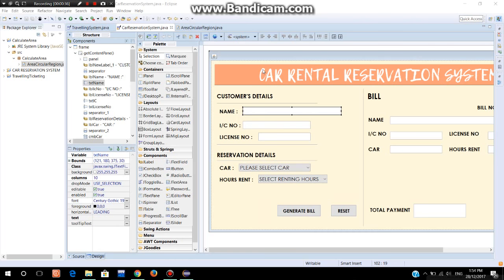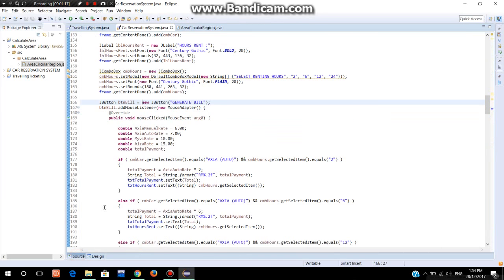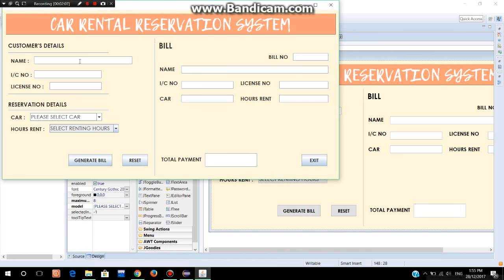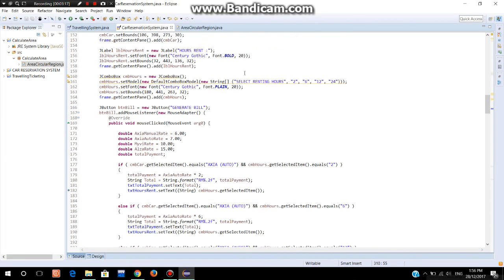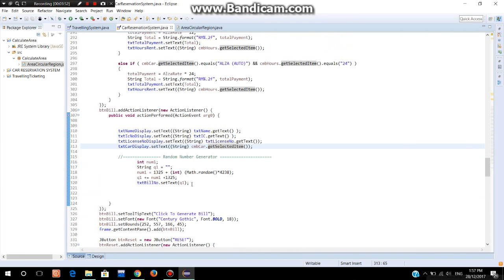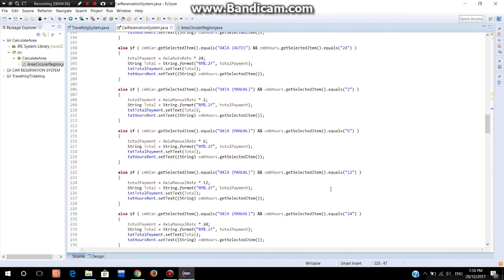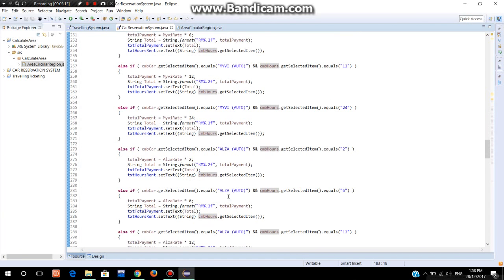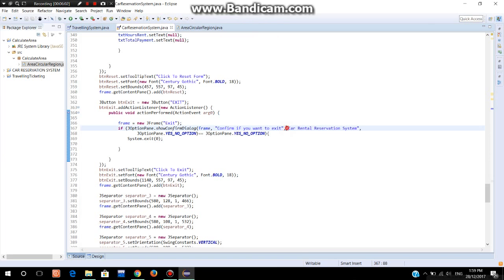CSC435 Car Rental Reservation System by Muhamad Afif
CSC435 Project
Prepared by :
Muhamad Afif Bin Abd Rahim 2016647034
Nurul Zawani Bt Muhamad Shukri 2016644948
Nur Syahirah Bt Sazali 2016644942